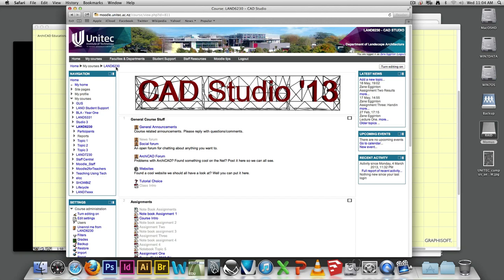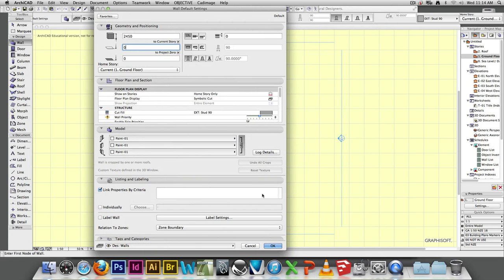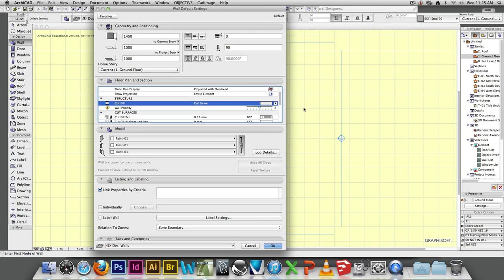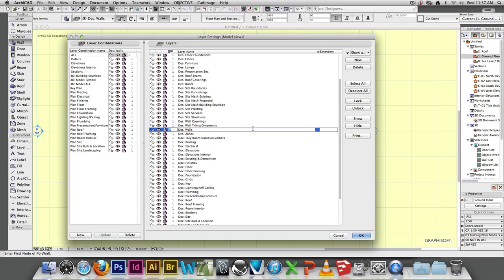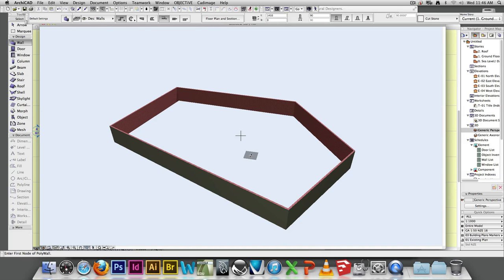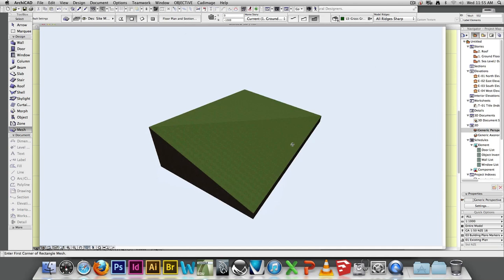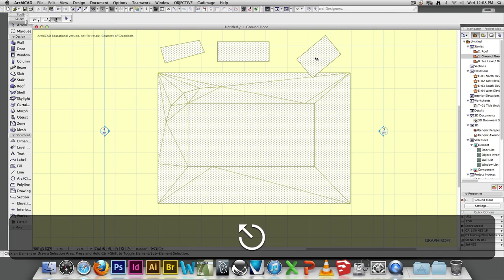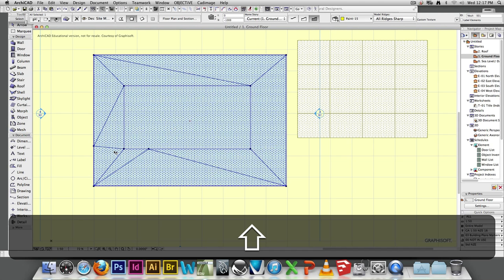ArchiCAD Tutorial 01B -- Tools (esp. wall), Mesh Tool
This is a screen recoding from a Live class (2013).
LAND 6230 - CAD Studio
Covers Tools, types of data (Vector, point, poly, raster).
Walls